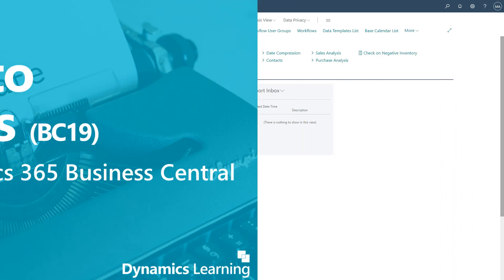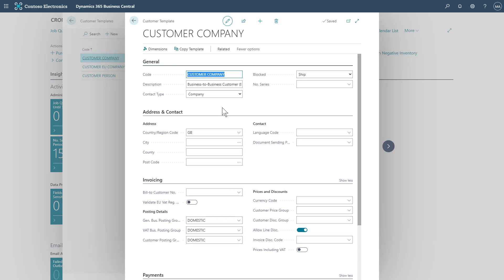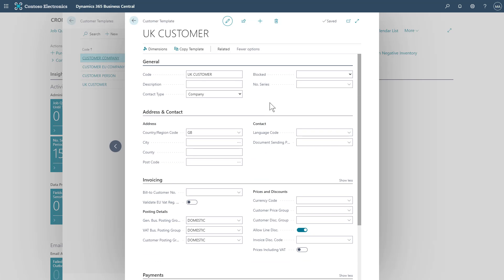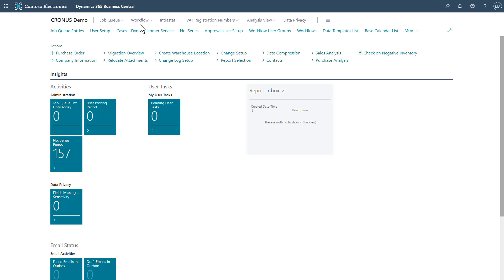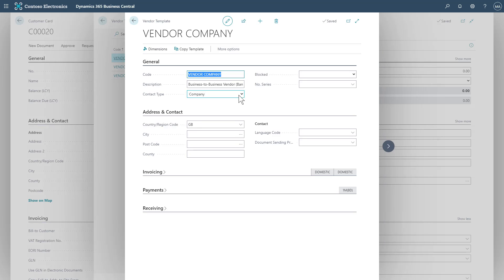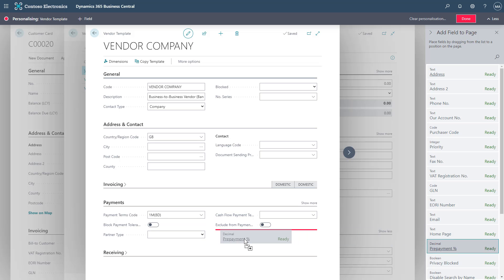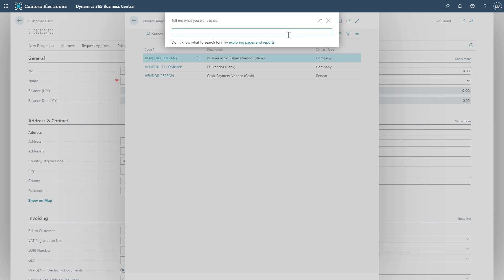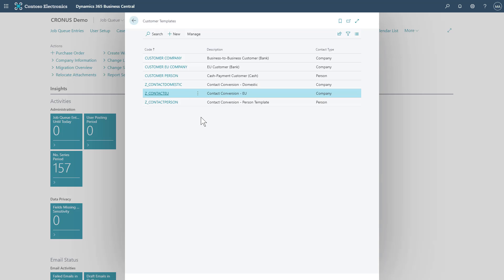Updates to Templates in Microsoft Dynamics 365 Business Central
Video Title: Updates to Templates
Areas covered: Master Data Templates
Summary: Configuration Templates and Contact Conversion Templates have been unified into one page of templates per area, with a separate page of templates for customers, for vendors and Items. Template pages also have more fields available on them to make them easier to work with. The process of adding non-standard template fields to templates has also been streamlined.